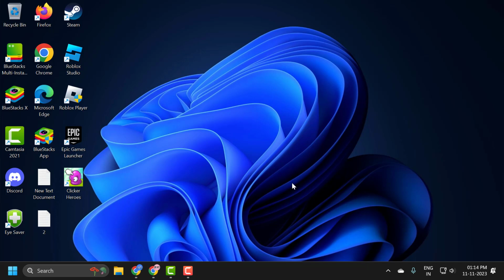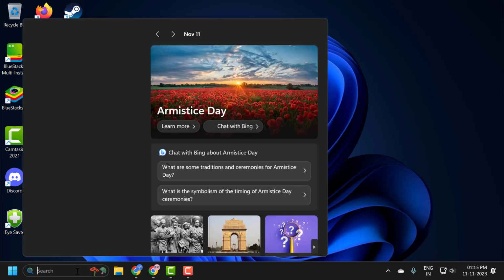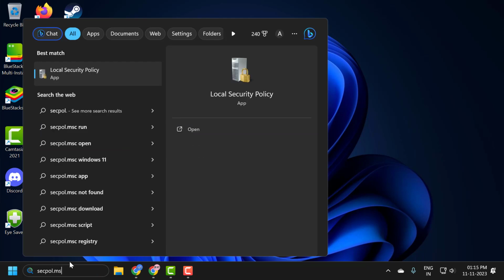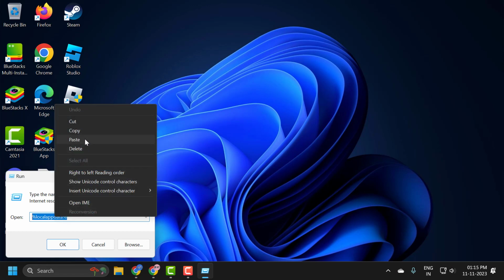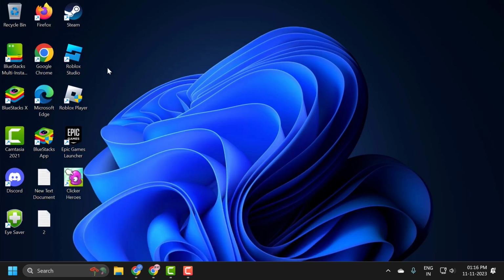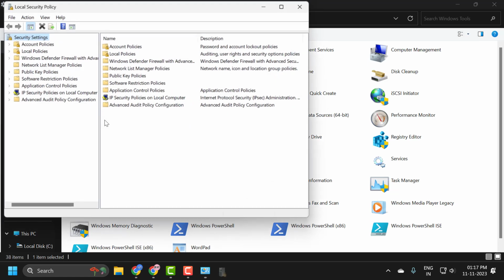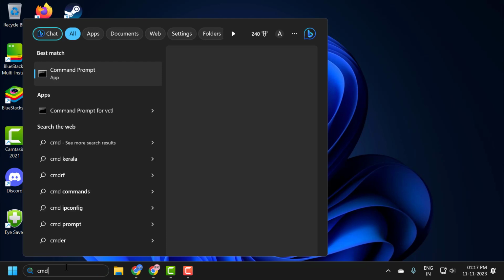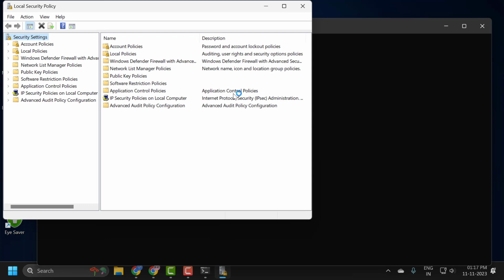How to Open Local Security Policy (secpol.msc) On Windows 11/10 (Guide)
Empower yourself with the knowledge of accessing Local Security Policy on Windows 11/10. This guide provides step-by-step instructions to open secpol.msc, allowing you to manage and customize security settings on your system.

In This VIdeo :
how to open local security policy windows 10
how to open local security policy windows 11
how to access local security policy windows 10
how to access local security policy in windows 10 home
enable local security policy windows 10 home
how to configure local security policy windows 10
how to open local security policy in windows 10
how to open local security policy in windows 11
how to open local security policy in windows 8.1
how to open local security policy in windows 7